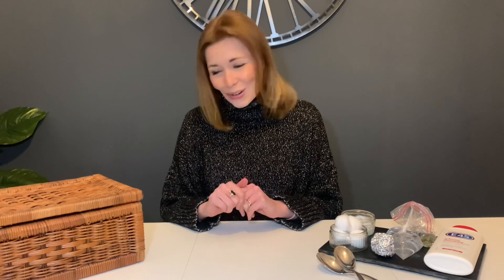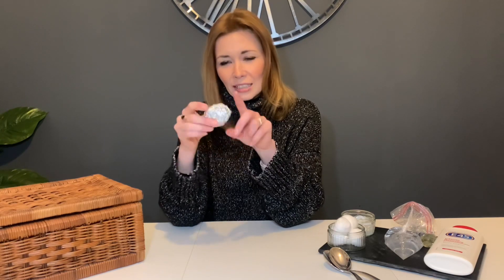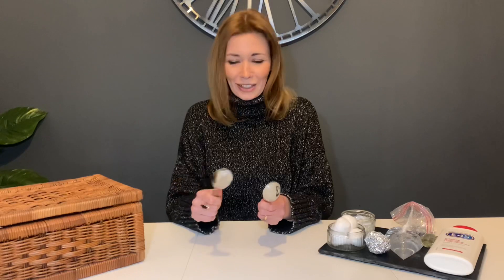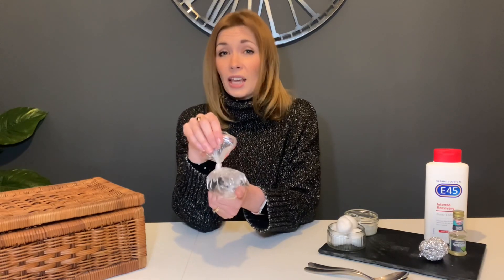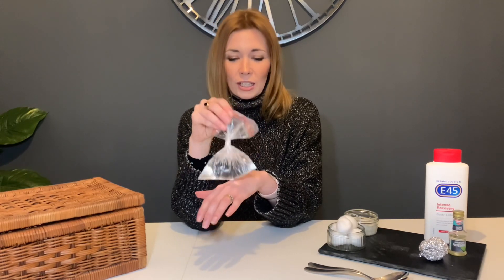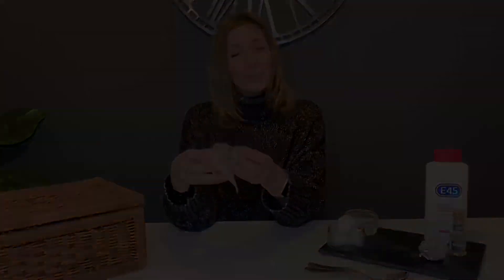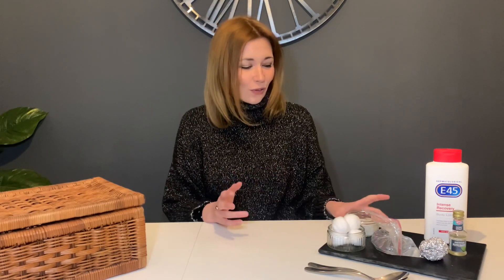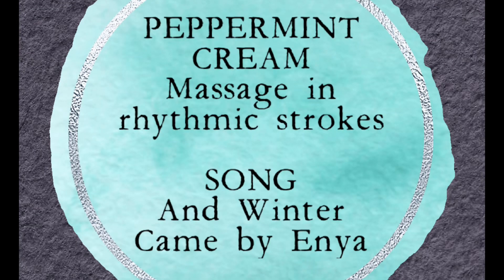MASSAGE | *Winter Theme* How to do a Dance Massage!